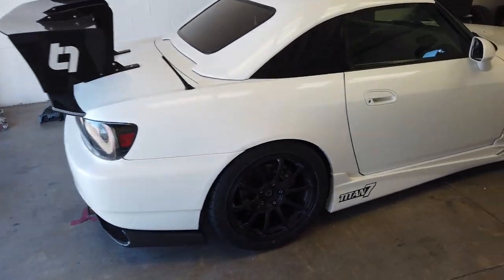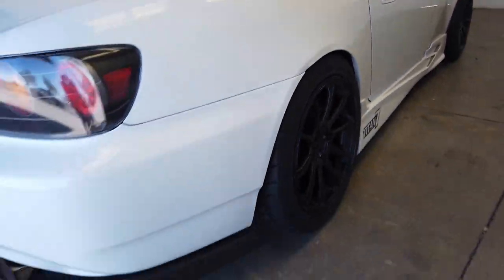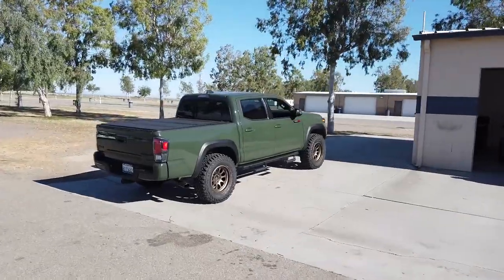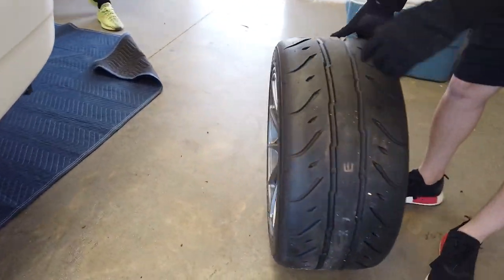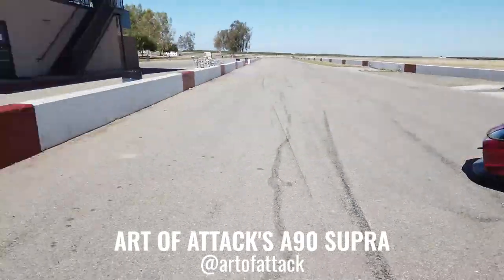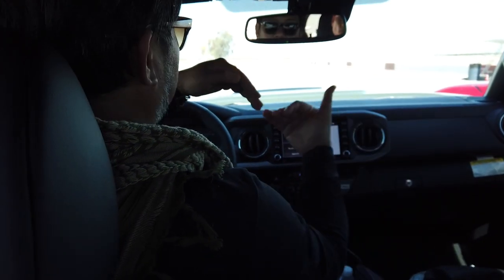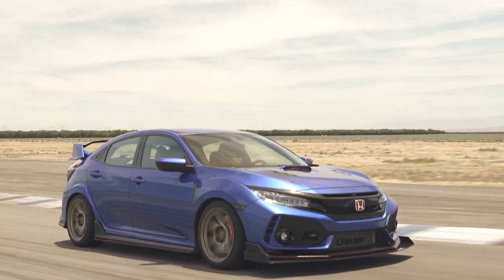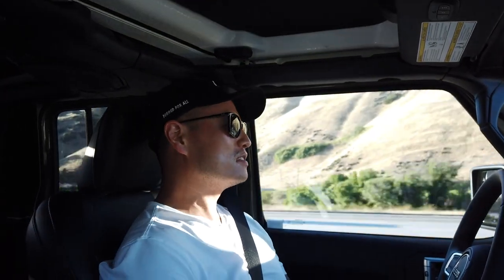S2000 at Buttonwillow Raceway with Titan 7 & Spoon Sports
It’s always a fun time when I get to drive at Buttonwillow Raceway.  This time I got to drive a variety of cars with Titan7 Wheels.  I got to play with a S2000, CT-R, and A90 Supra.  I even got to try the new Falken RT660 tires too, which I think are great track tires.  (BTW, I’m not just saying that because they’re my tire sponsor for FD) 😉